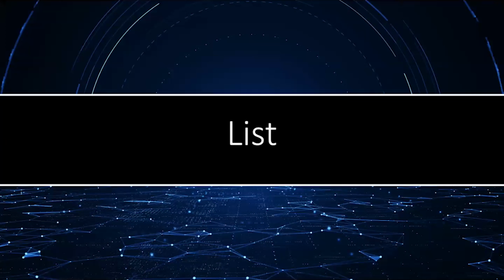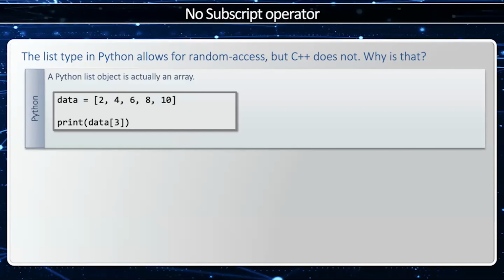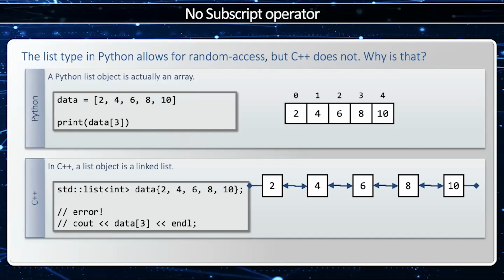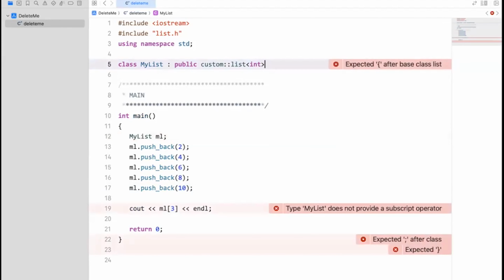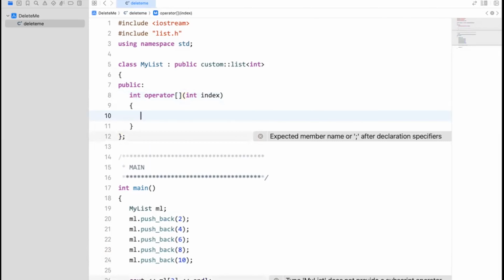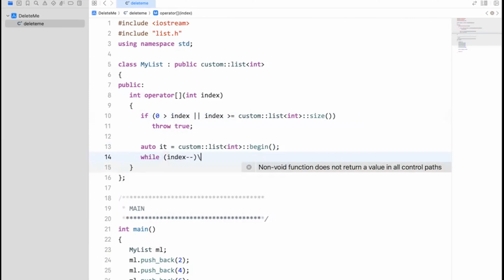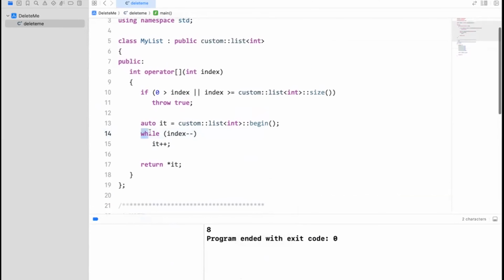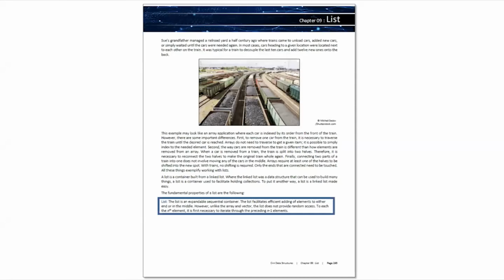C++ List - Why there is no Subscript Operator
The standard template library's list container does not have a subscript operator! Why is that?

You can learn more about the list and other data structures in C++ Data Structures by James Helfrich

0:00 Overview
0:17 No Subscript Operator
1:51 Simplistic Pseudocode
1:04 Implementing the Subscript Operator
2:21 Conclusion